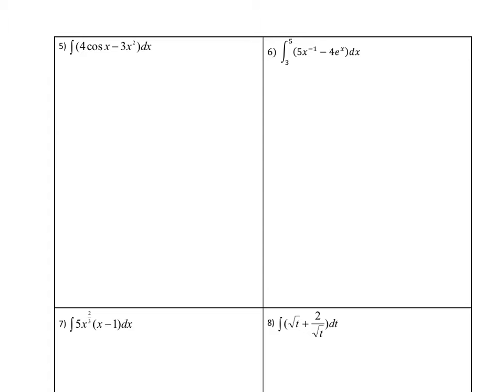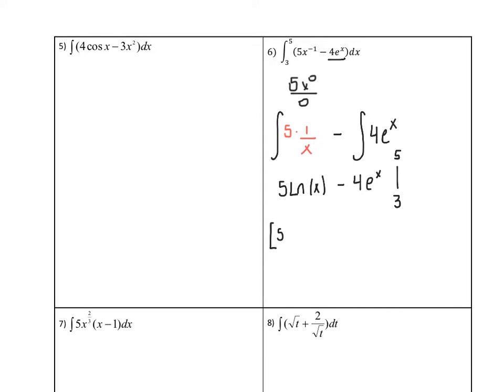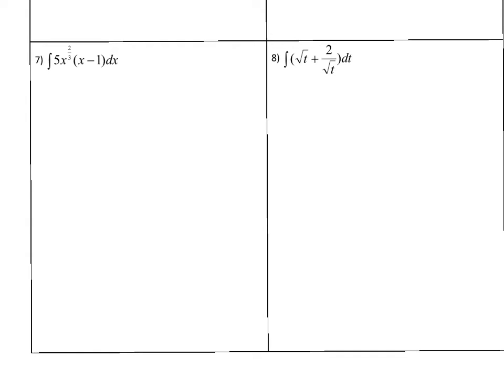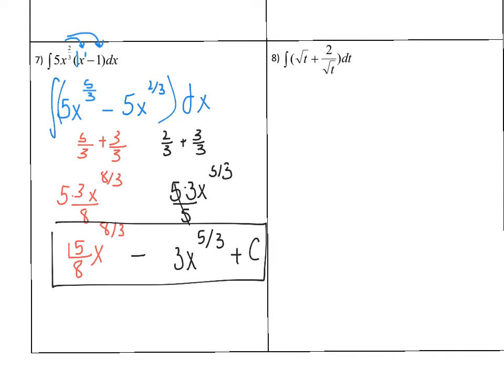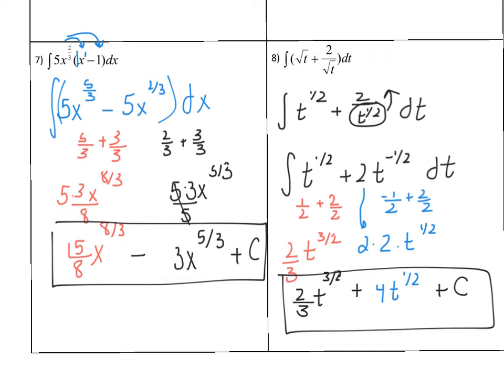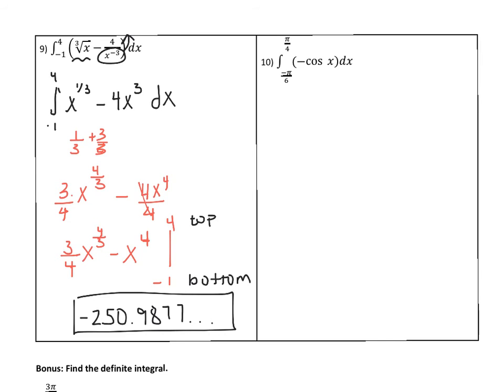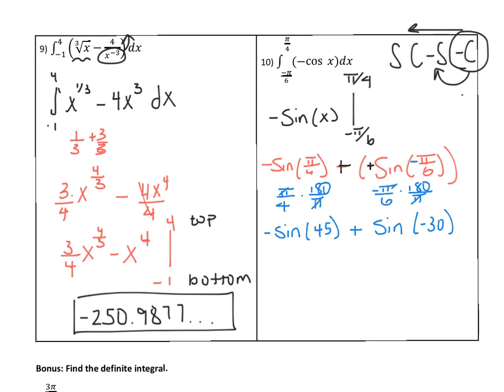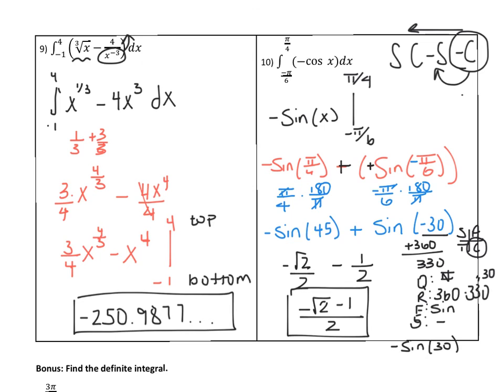Review of Integrals Test Part II